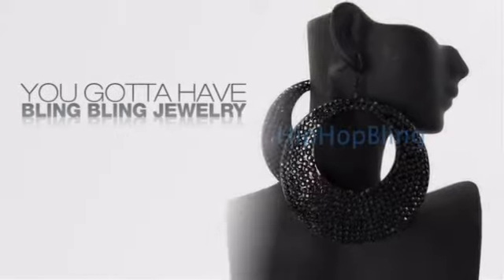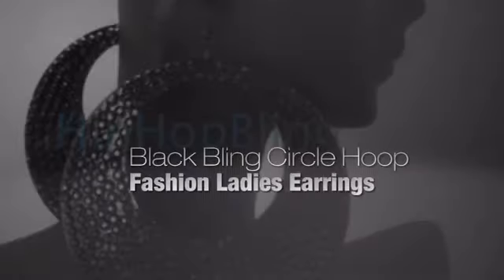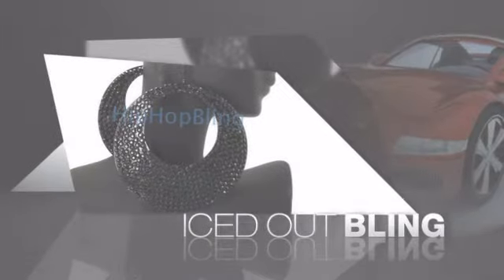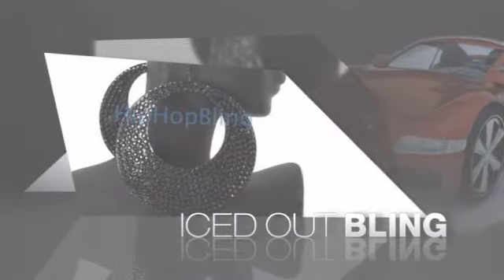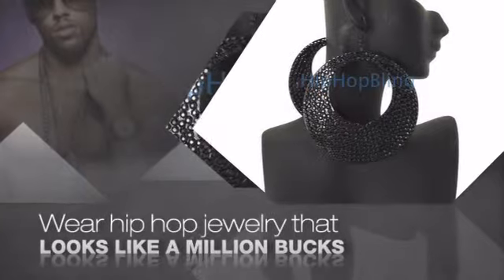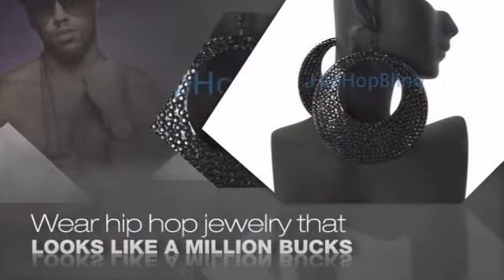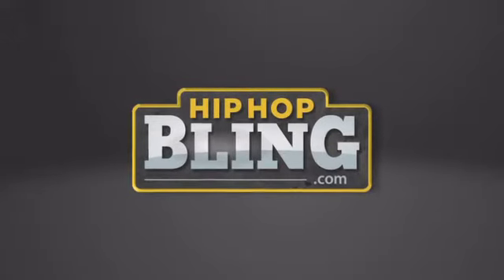Black Bling Circle Hoop Fashion Ladies Earrings